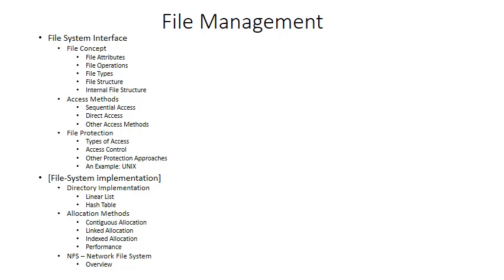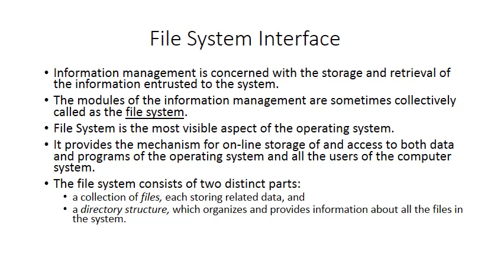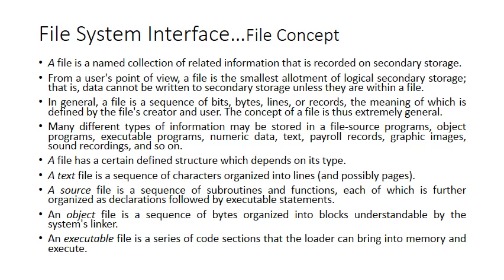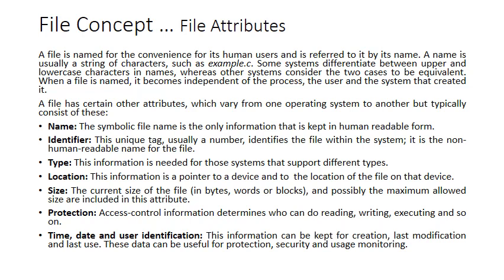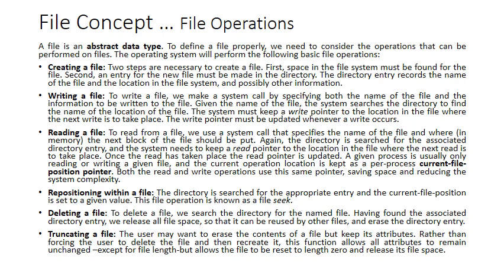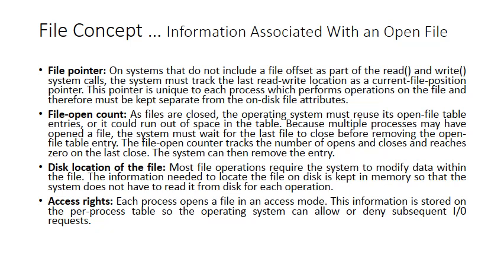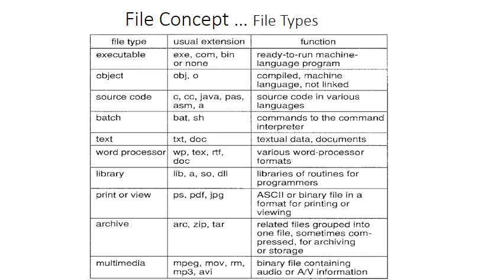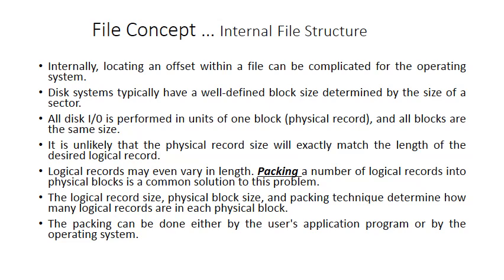Operating Systems Unit V part I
File System Interface - File Concept